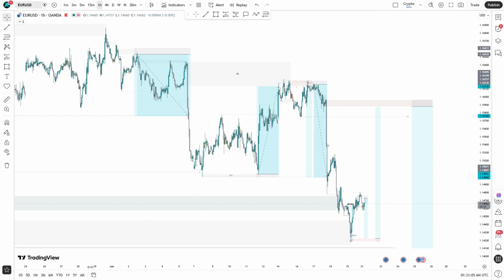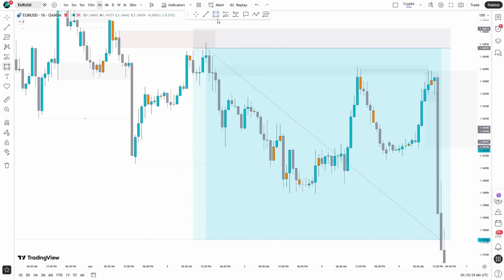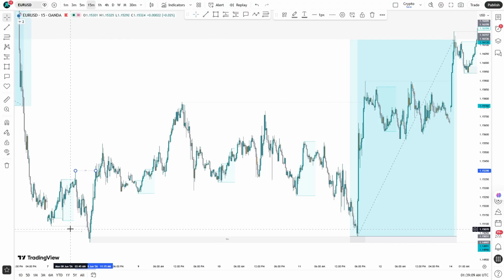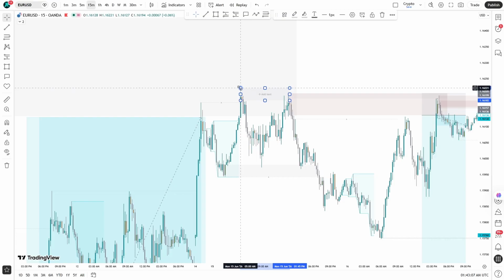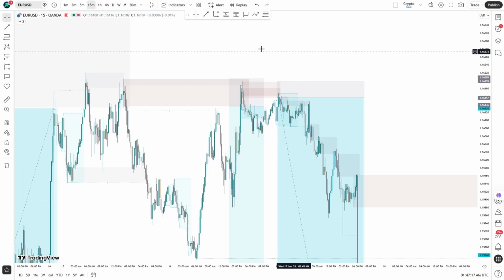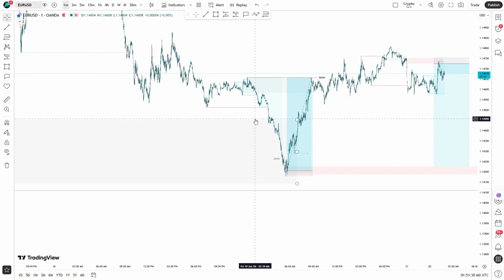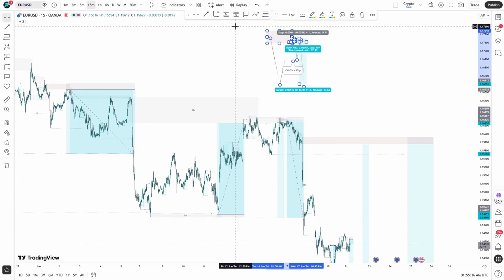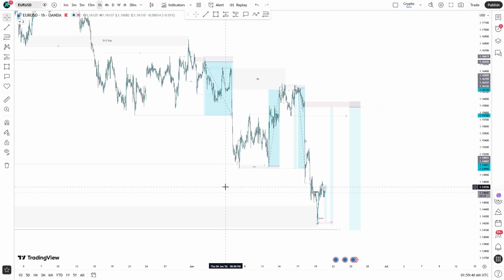EURUSD Case Study - 1:10, 1:32 RR etc | Supply and Demand Strategy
Supply & Demand trading/SMC Strategy (22-06-26)
EURUSD Case Study:
- 1;10 RR
- 1;32 RR
- 1;16 RR
- 1;28 RR
- 1;17 RR

00:00 - Introduction and Case Study Overview (EUR/USD, 1-hour time frame)
00:22 - High Time Frame Analysis: Change of Character and Supply Mitigation
01:56 - First Trade Breakdown: Demand-to-Supply Flip (1:10 RR)
04:16 - Continuation on Lower Time Frame
06:55 - Second Trade Breakdown: 4-Hour Supply Entry (1:32 RR)
11:00 - Third Trade Breakdown: Mitigation of Higher Time Frame Supply (1:16 RR)
15:39 - Fourth Trade Breakdown: 3-Minute Time Frame Entry (1:28 RR)
19:12 - Fifth Trade Breakdown: 4-Hour Demand Zone (1:17 RR)
21:05 - One-Minute Time Frame: Detailed Change of Character Analysis
24:40 - Current Trade Setup and Market Expectations (Potential 1:45 and 1:21 RR)
28:30 - Summary and Conclusion